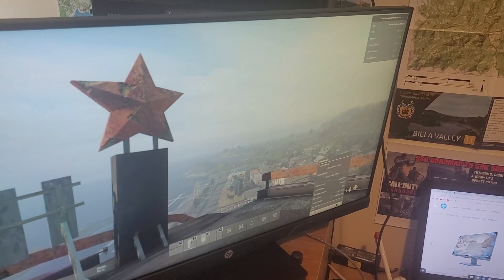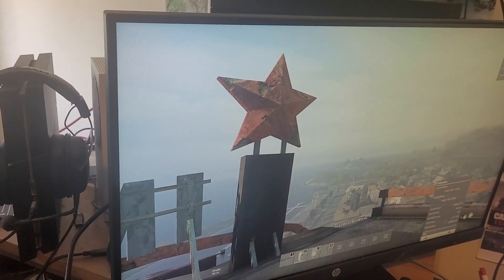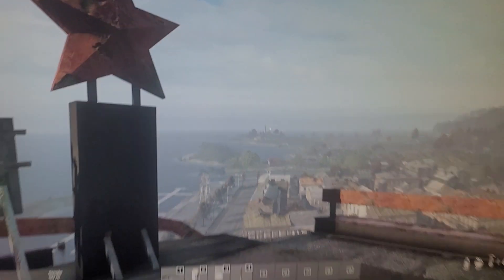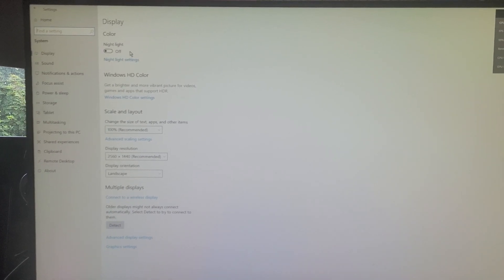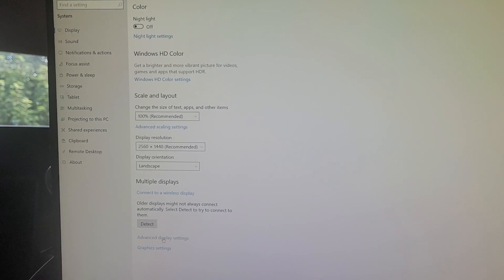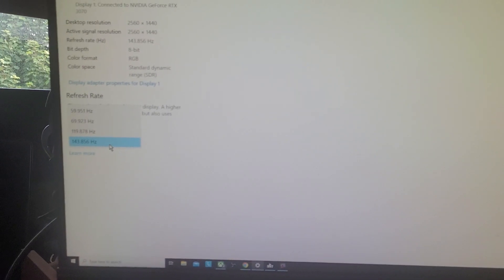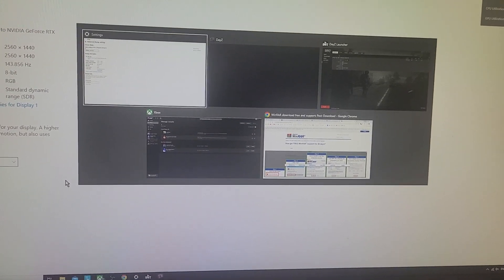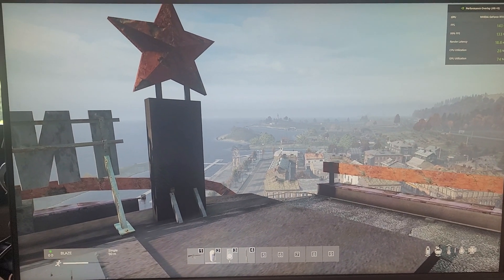How To Make Your Gaming Monitor Run Display At 144hz / 144fps 1440p ( HP 27XQ) A DISPLAY PORT LEAD!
You're going to need a Display Port 1.4 lead!
In this quick video I show you how to fix & solve the problem of your gaming monitor not being able to output at 144hz / 144 fps. What probably happens is that you set it to 144hz in Windows, the screen goes black, and then it reverts to 120fps.
What you'll need to use, instead of a USB lead, is a Display Port lead, and your problems will be sorted!
Then go into display settings, advanced, and up the frame rate.